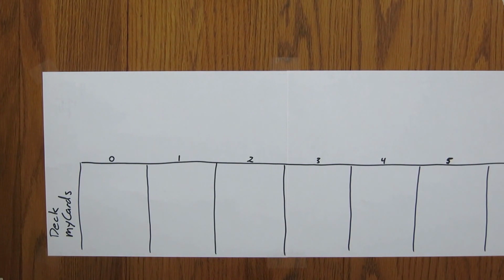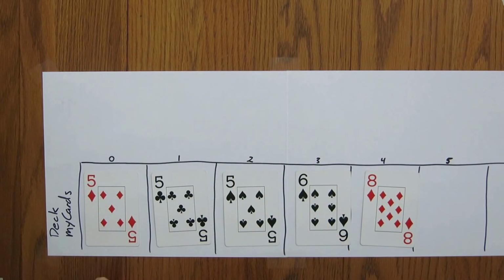AP CS - Let It Ride: (4) Best Hand Algorithm